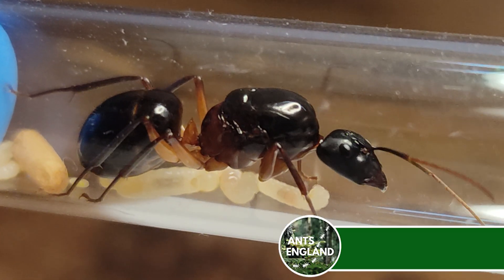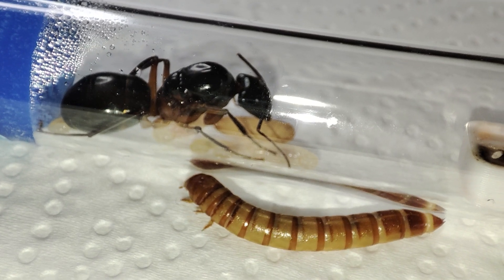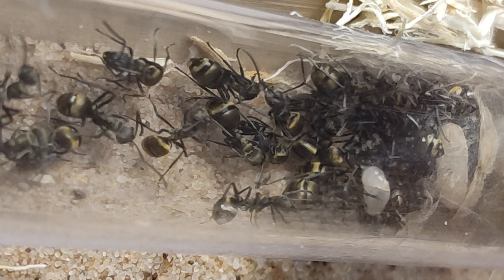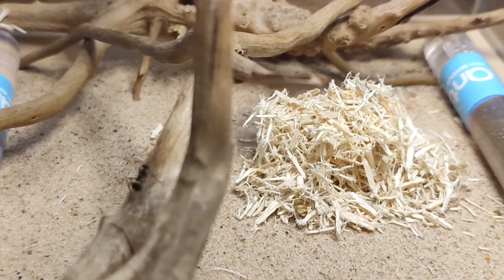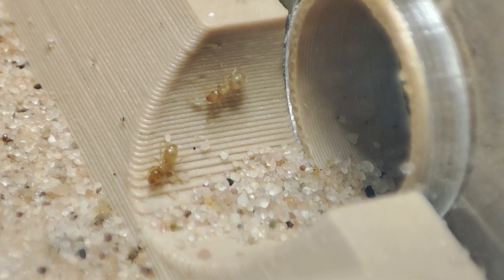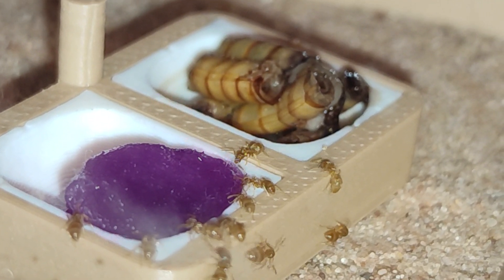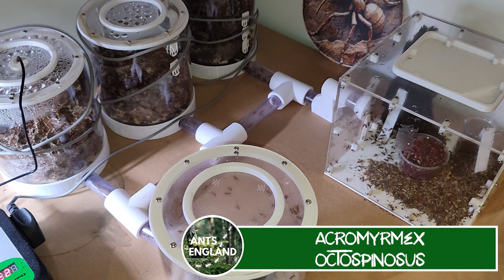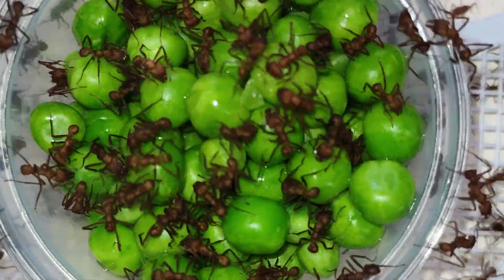NEW COLONIES!!! and updates!!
Heyyy everyone! Thanks for stopping by!
This video is on a couple new colonies, Camponotus Festinus and Polyrhachis Dives. And a few little updates on some of my other species including Lasius Flavus, my Leafcutter ants, Acromyrmex Octospinosus, My green weavers, Oecophylla Smaragdina and Tetraponera Rufonigra.

For ants and set ups check out ANT ANTICS